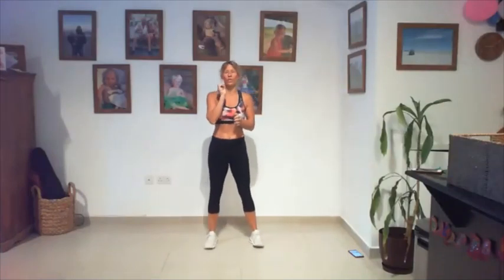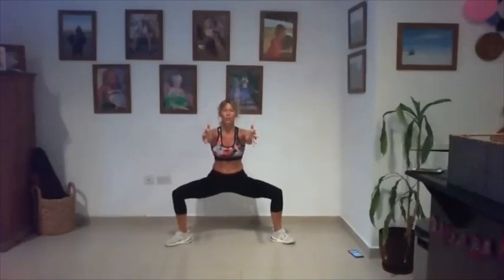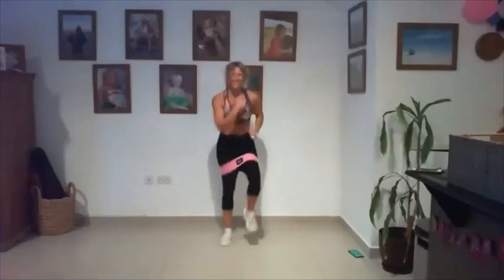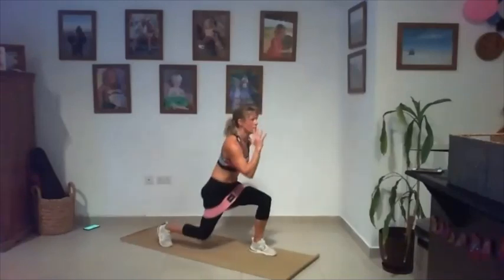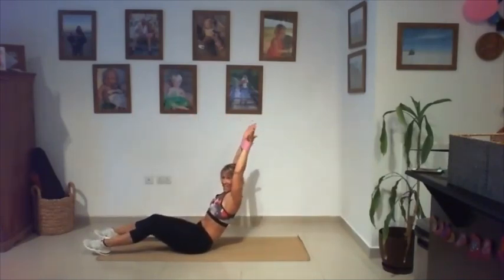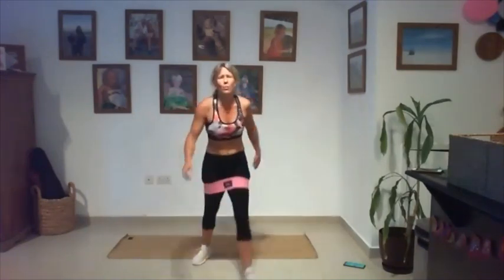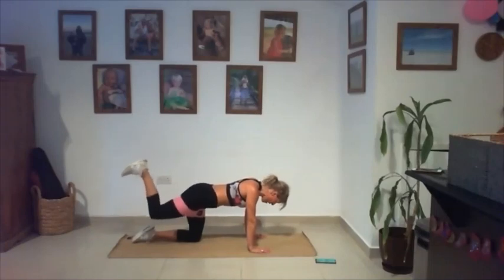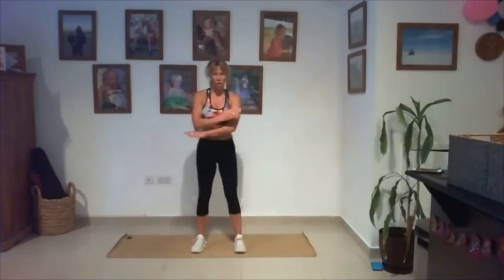HIIT with Activation Band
My ABC (Activation Band Class) with Intervals!!